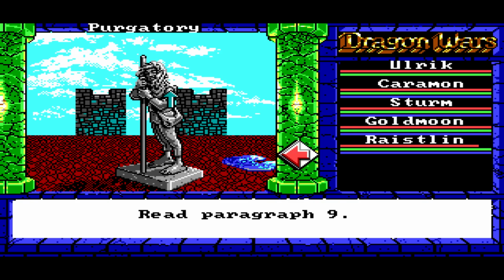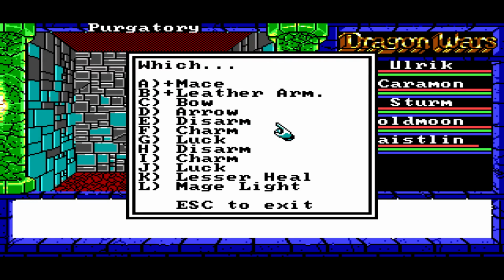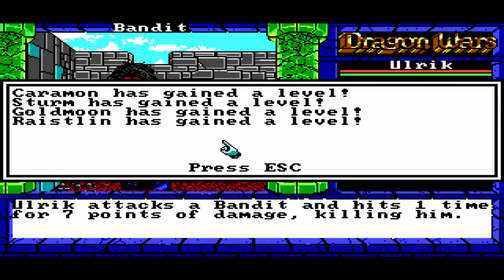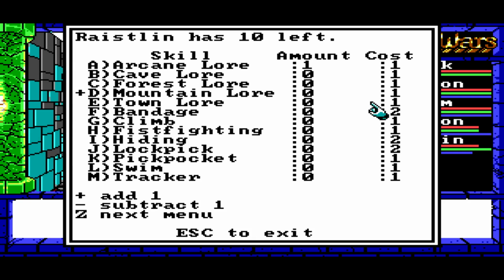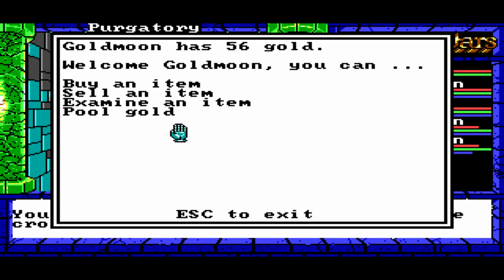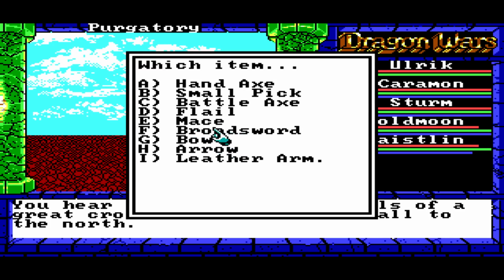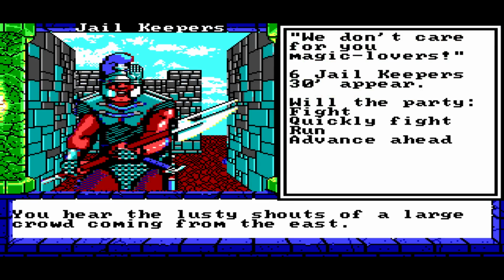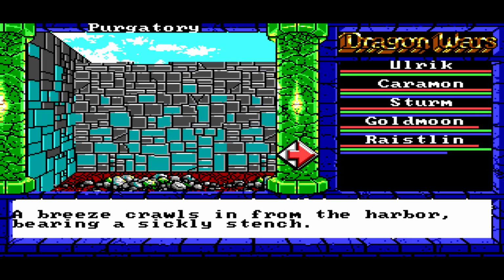Let's Play Dragon Wars - Part 3 - Spells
I need spells to cast and in Bards Tale it cost a lot to buy. But I do not get many gold.